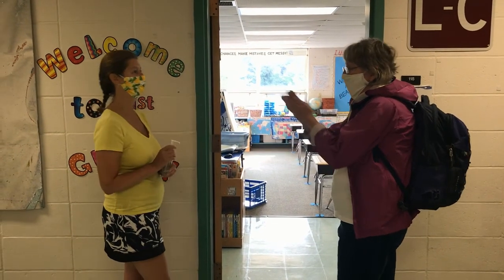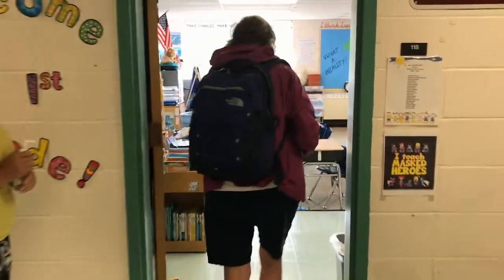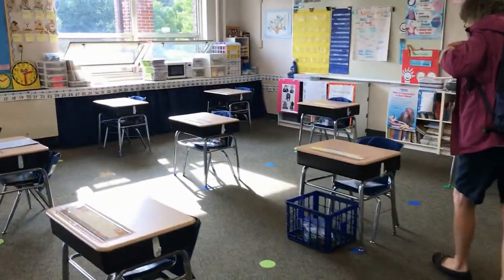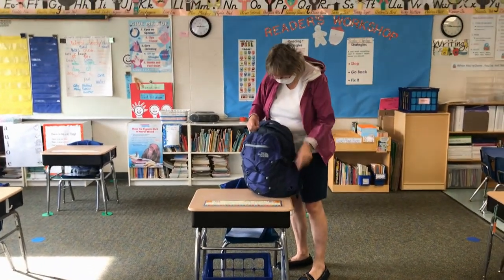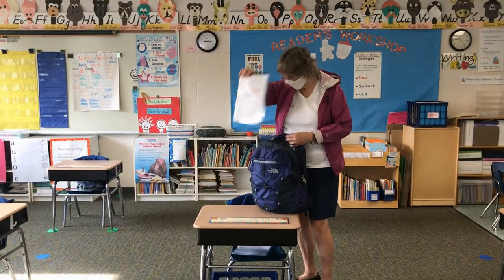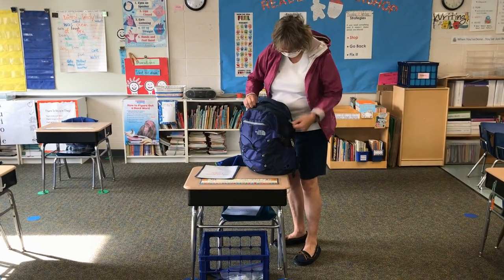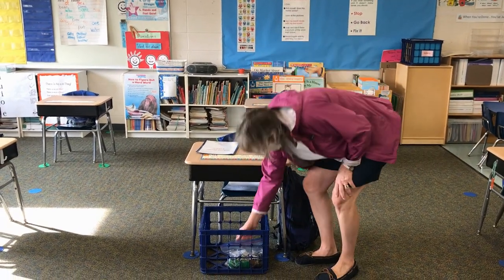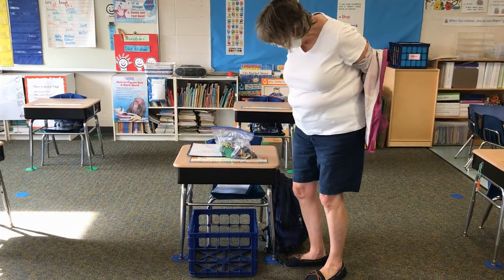Schott Welcome Back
Instructions on how to enter Swallow Union on your first day of first grade!
Filmed and Edited by Sierra Wynn